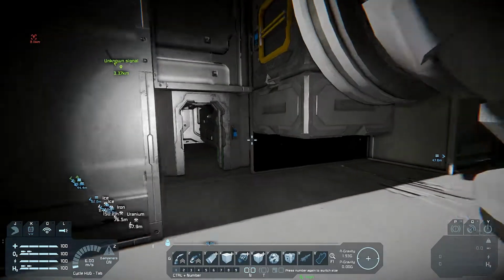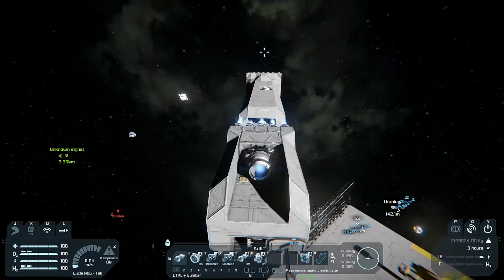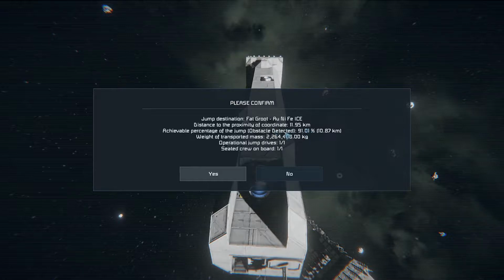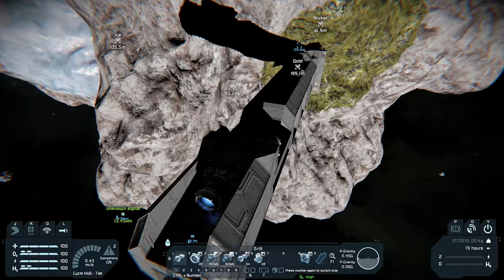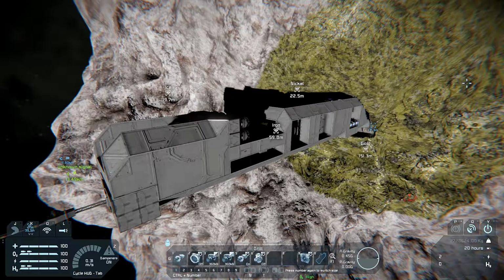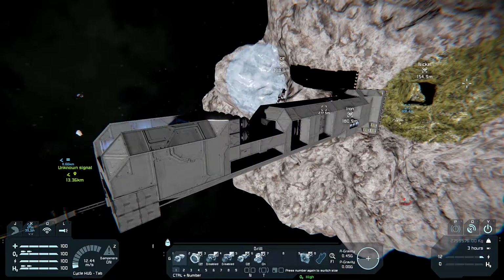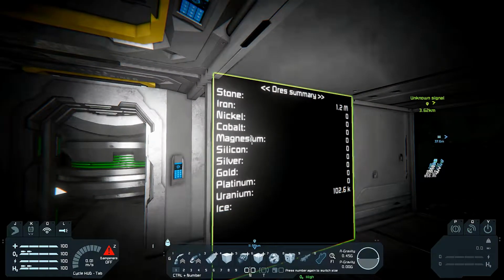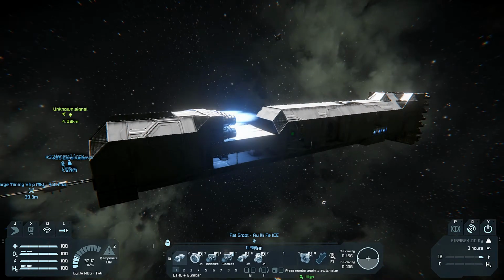Space Engineers Showcase - Leviathan Mining Ship - Big Bertha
I got tired of the multiple mining trips I had to do. This frustration led me to build this large mining ship. It took me several hours and more steel plates than I could count. Hope you enjoy this tour

Credits